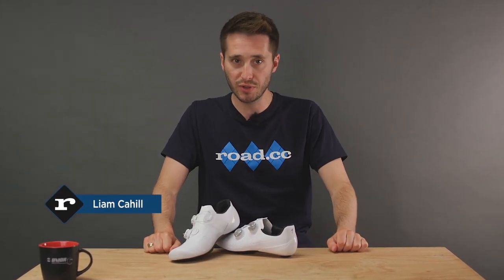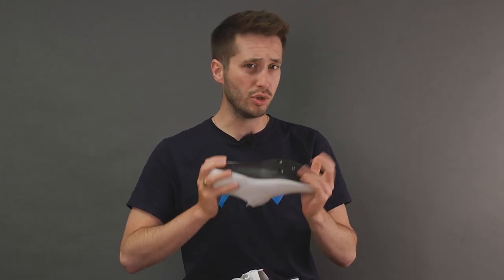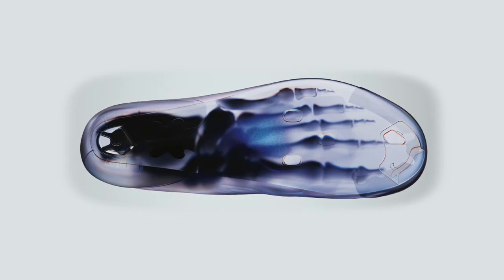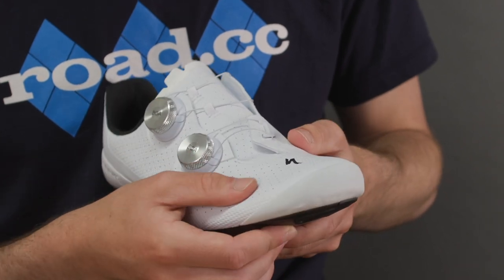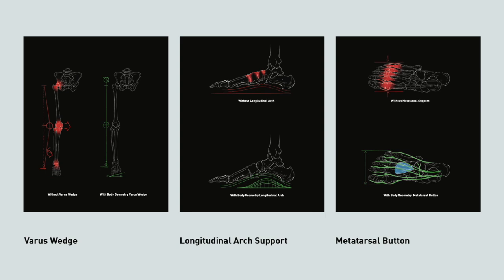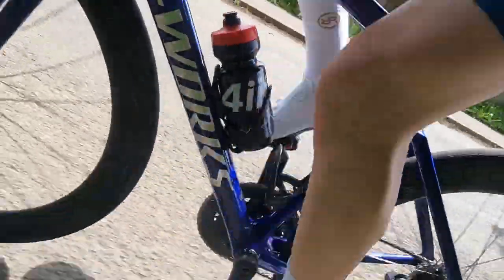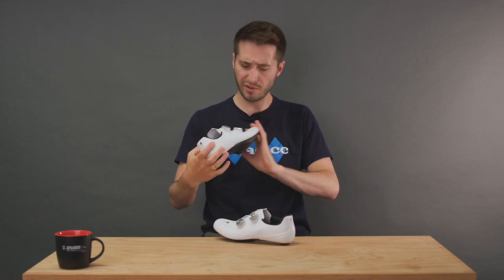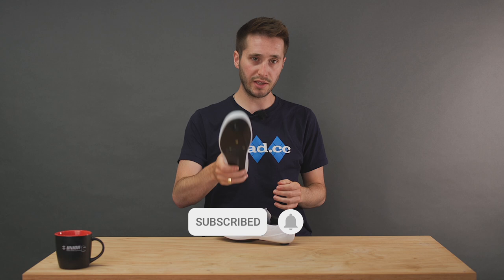The SECRET tech inside the Specialized S-Works Torch shoes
The 2022 Specialized S-Works Torch shoes might just rival the S-Works 7 shoe. They’re wider, 20g lighter and we think they look great too. But there’s some interesting things going on inside our shoes…

0:00 Introduction
0:15 The Torch shoe range
0:42 What's new with the S-Works Torch?
4:29 Why I should have gone to Specialized years ago...
5:51 Wrap up